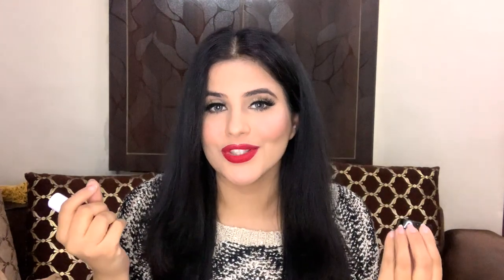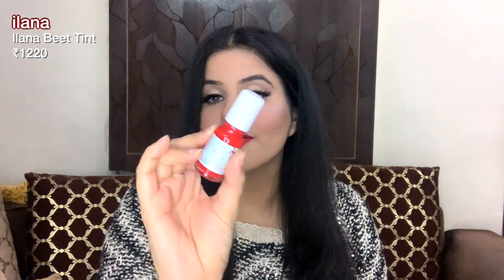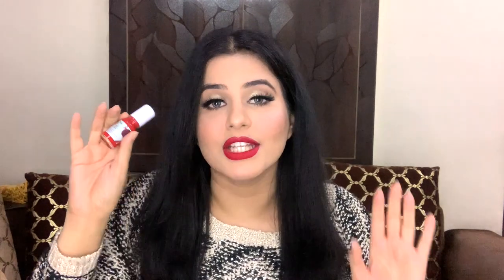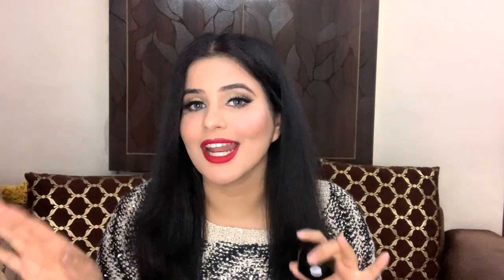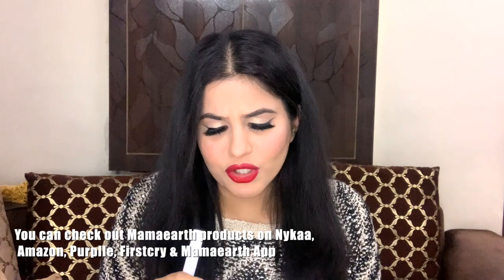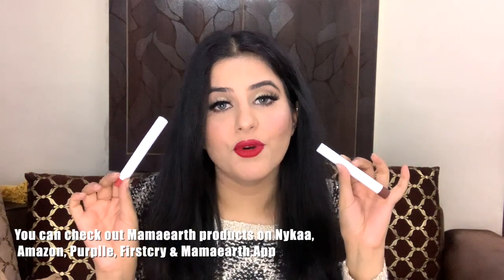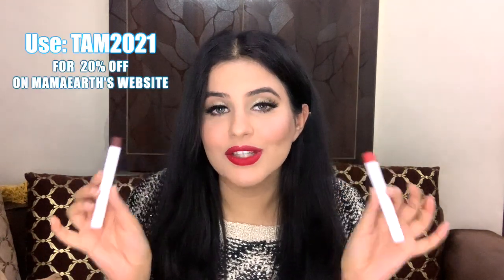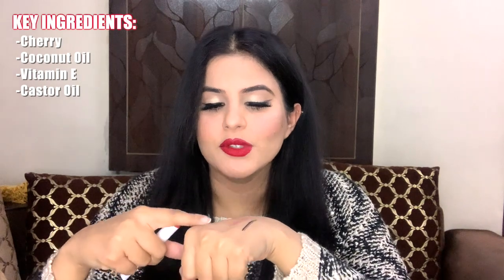Winter Makeup & Skincare Essentials 2021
Hey guys!
In today's video i'm sharing with you some of my winter skincare and makeup essentials!

PRODUCTS SHOWN:
Mamaearth Charcoal Black Long Stay Kajal

llana Beet Tint - Beetroot Pigmented Lip And Cheek Tint

IBA Must Have Everyday Lip & Cheek Tint - Sheer Peach

Boroline Antiseptic Ayurvedic Cream

Before using any products shown/recommended in this video, it is advised to conduct a test patch since every individual's skin is different and a certain product that works for me might not work for you.

{FAQ}
♥ What is my name? -Tamanna Bhagtani
♥ What is my age?- 22 years
♥ What is my skin type?- Oily+Sensitive Skin